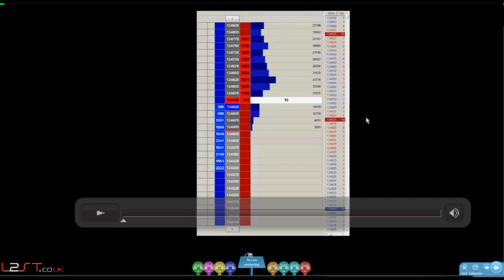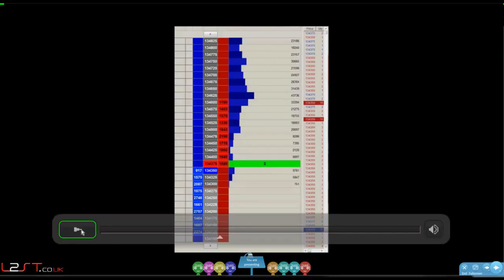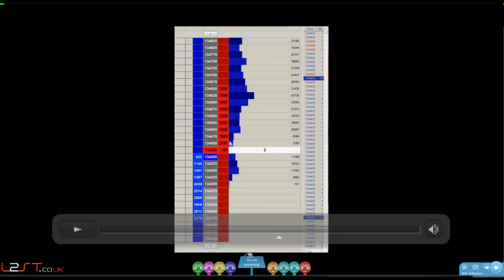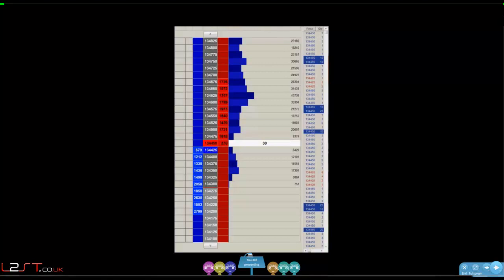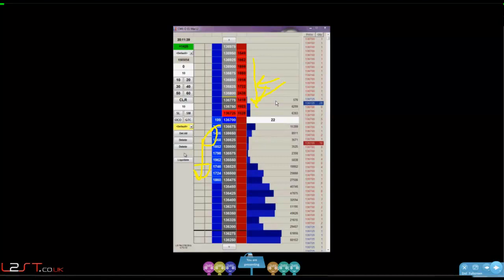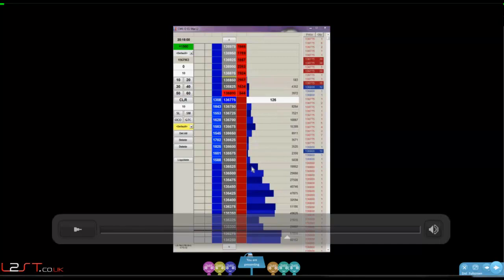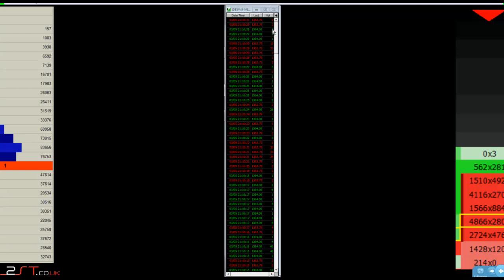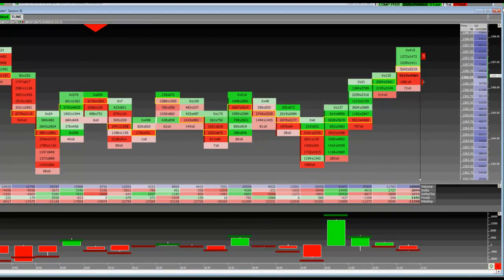The ONE Seminar Part 4